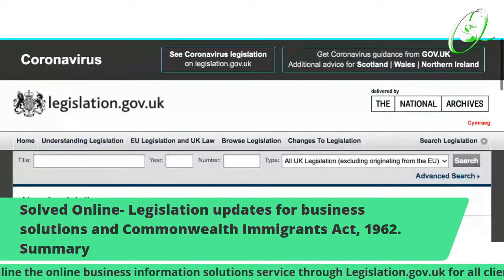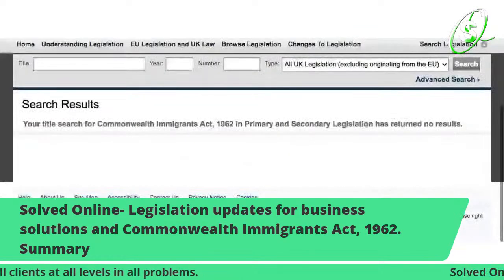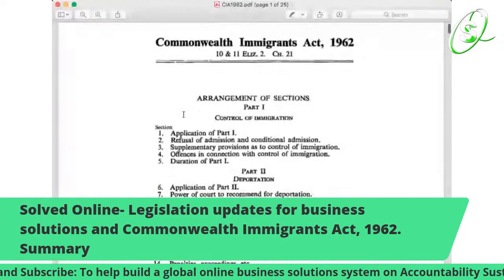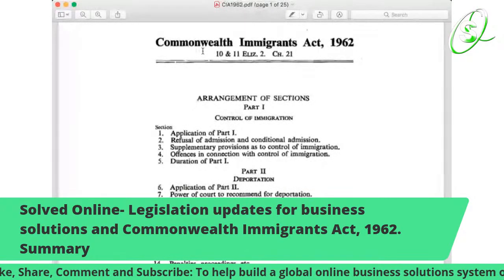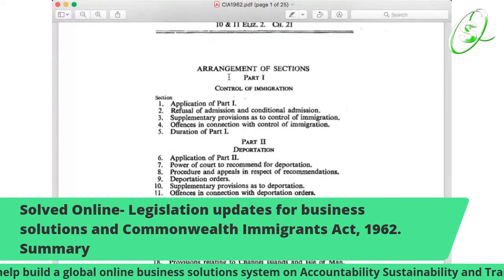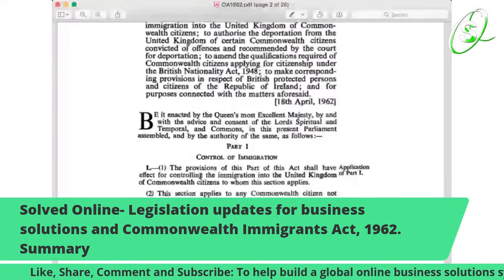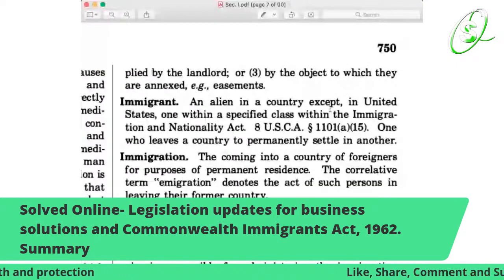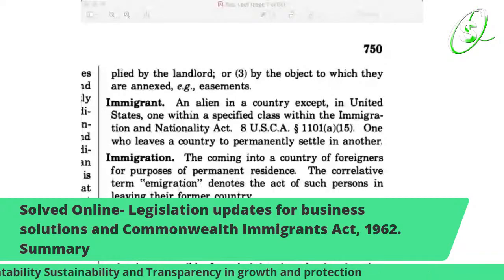Solved Online- Legislation updates for business solutions and Commonwealth Immigrants Act, 1962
Reporting on business solutions through Legislation.gov.uk with Reviewing and Highlighting past and present Acts

To help build a global online business solutions system on Accountability Sustainability and Transparency in growth and protection

Support by donating to Solved Online to help us to continue providing business solutions through UK Legislation :